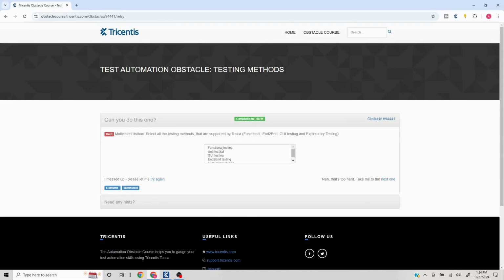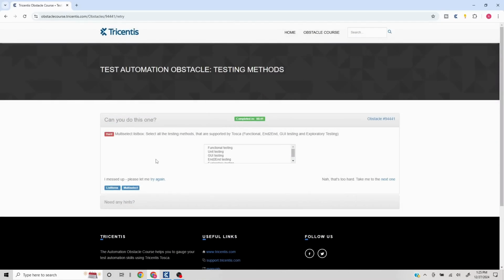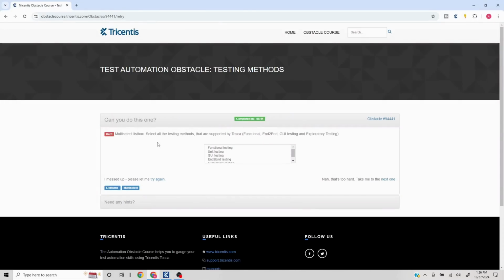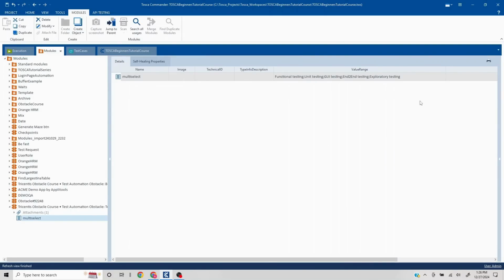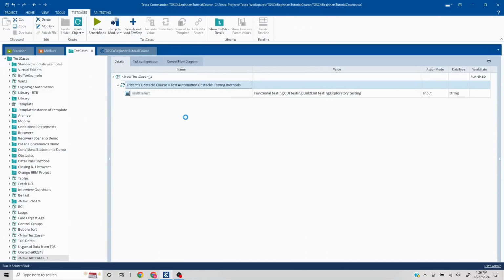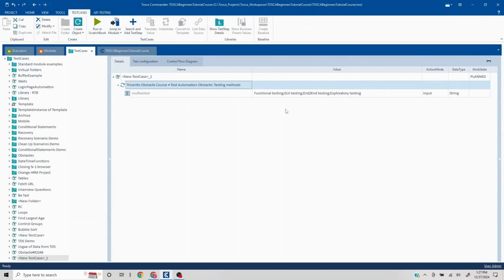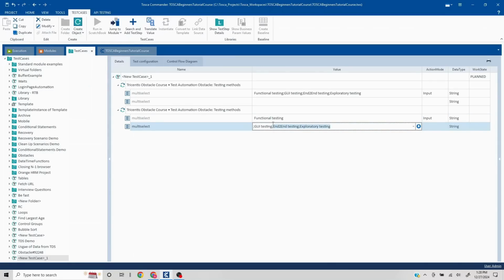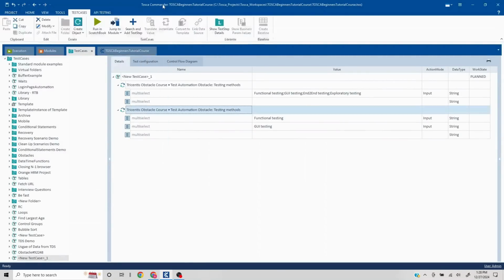Testing methods | TOSCA Obstacles | TOSCA Automation Challenge #32